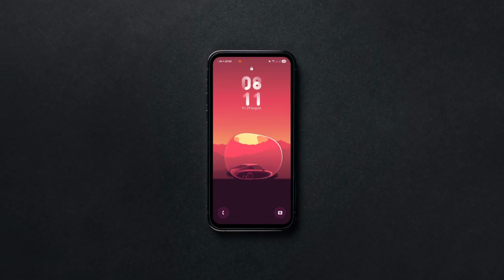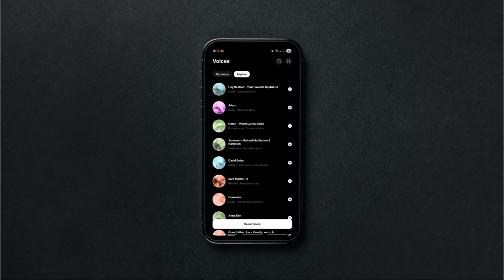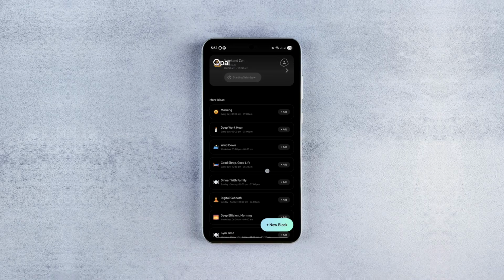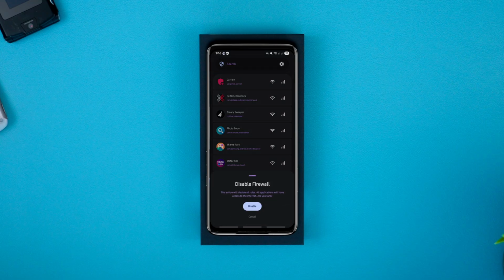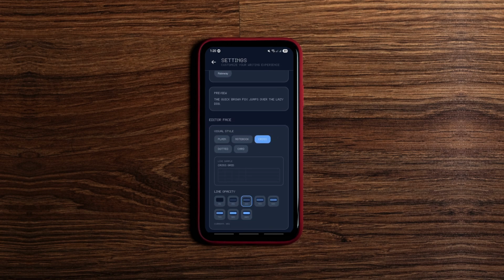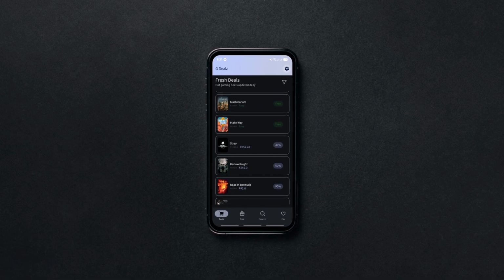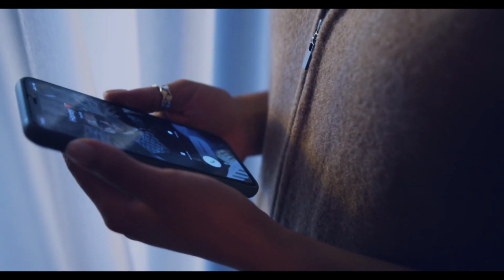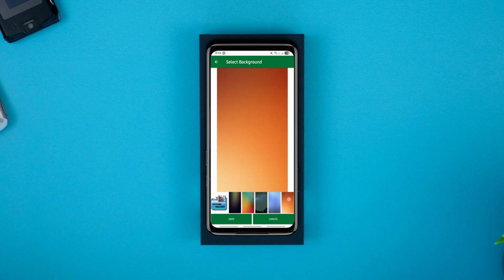7 Best NEW Android Apps to Download in September 2025 (Free!)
New androidapps September 2025 | Best Android Apps September 2025

Looking for the best Android apps of September 2025? In this video, I review 7 must-try apps that boost productivity, privacy, creativity, and entertainment. From AI voice generation to ad-blocking firewalls and distraction-free focus tools, these topapps are worth installing right now.

✨ Whether you’re a content creator, gamer, student, or just someone who wants more control over your phone, these Android apps have something for you.

0:00 Create ultra-realistic text-to-speech audio in multiple accents.
0:42 Block distractions, schedule focus sessions & reclaim your productivity.
1:25 Block ads, trackers, malware & control app internet access.
2:07 Minimal, offline note-taking app with themes, word counts & file import.
2:34 Open-source, ad-free music player with offline & playlists  support
3:04 Get the best PC game deals & free giveaways from Steam, Epic & more.
3:35 Secure your calls with customizable lock screens & auto-disconnect features.